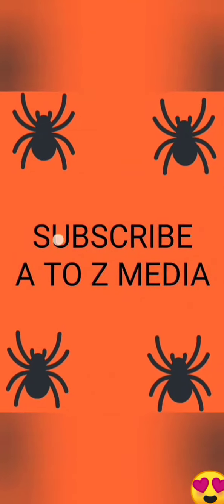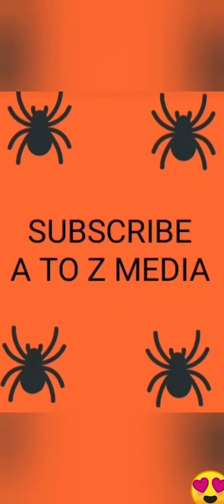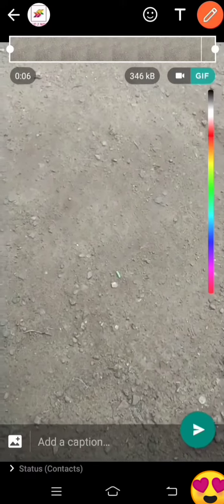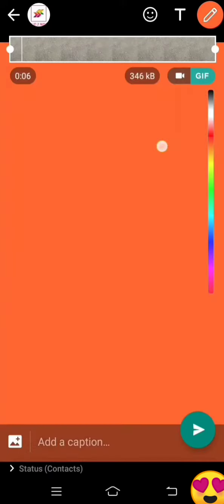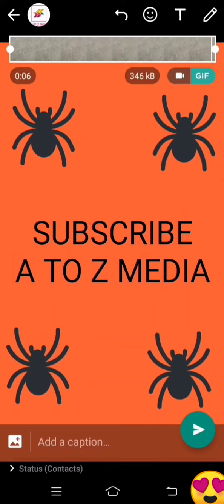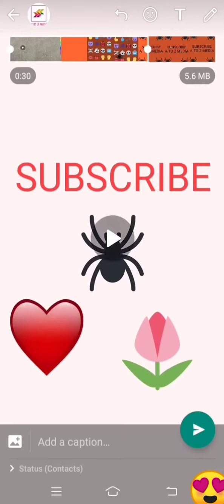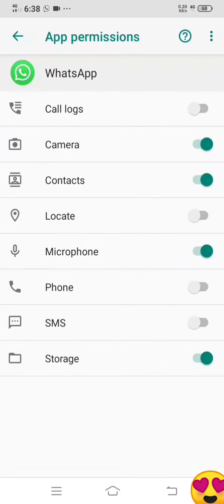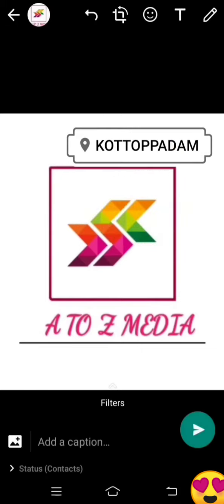വാട്സപ്പിൽ ANIMATED STICKER VODEO ഇനി ഉണ്ടാക്കാൻ അറിയില്ലെന്ന് പറയരുത്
WHATSAPP TRICKS